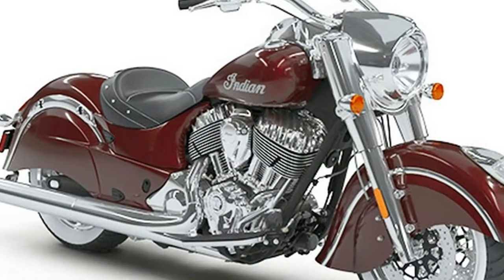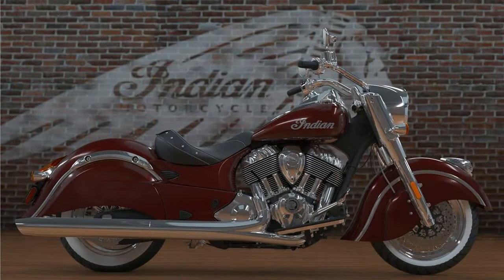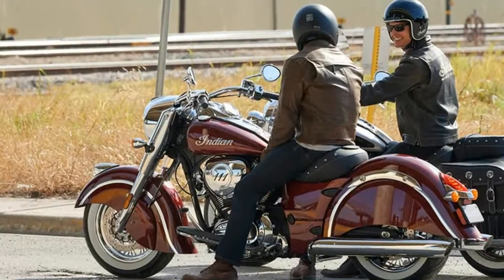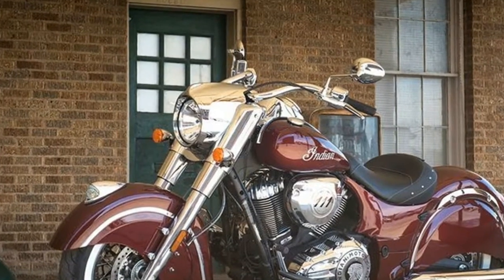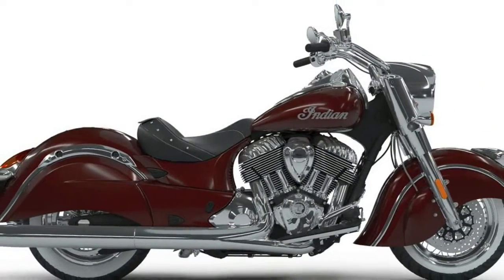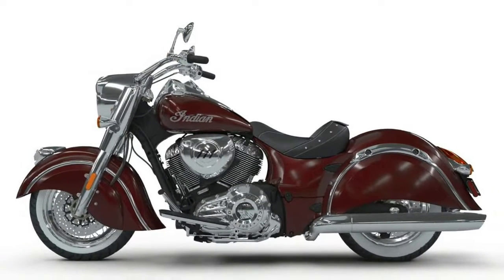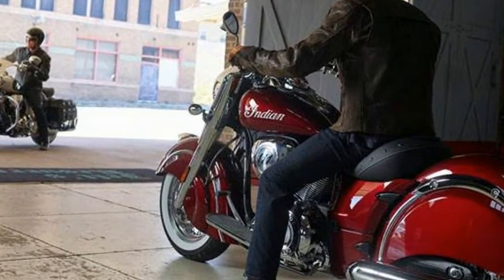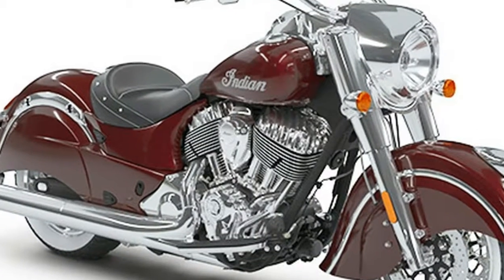MUST WATCH!!!2018 Indian Chieftain Classic price & Spec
MUST WATCH!!!2018 Indian Chieftain Classic price & Spec - Indian Motorcycle has announced its 2018 model year lineup, from the entry-level Scout family to the classic Chief cruisers, Springfield and Chieftain baggers, and top-of-the-line Roadmaster tourers.

██████ GET DAILY UPDATES! NOW! ██████